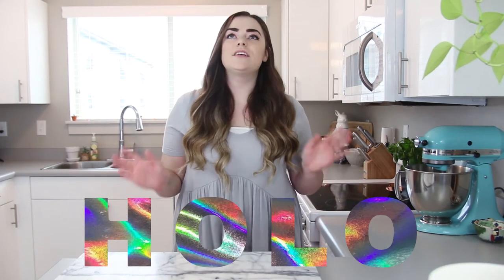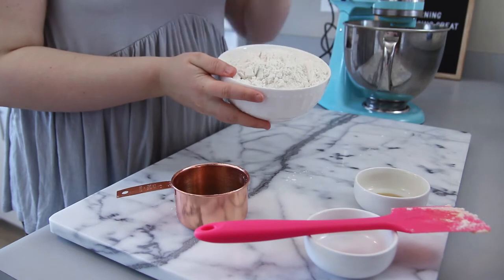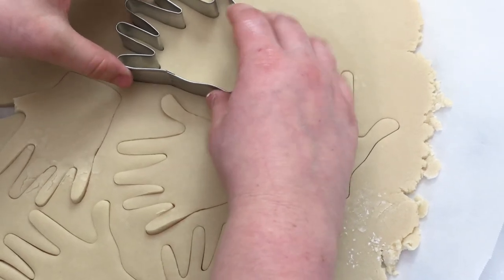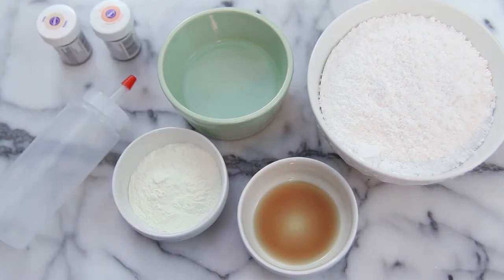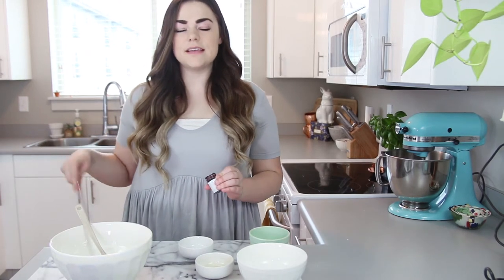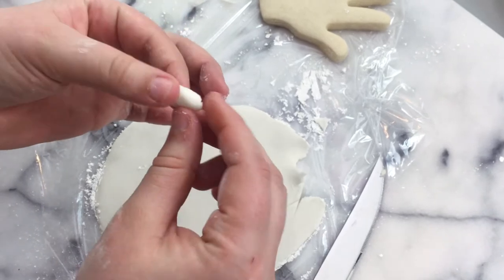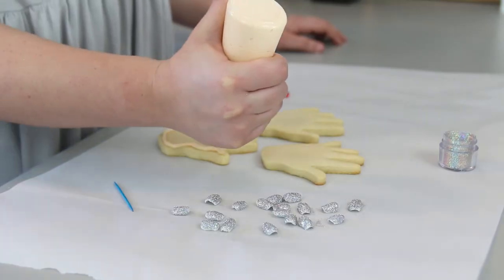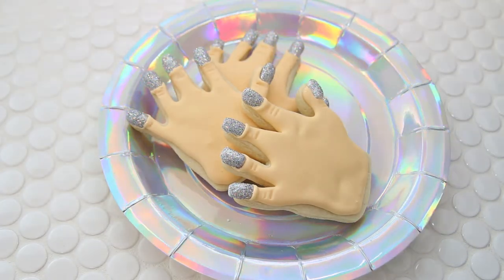Simply Nailogical Inspired HOLOGRAPHIC Nail Art Cookies! - Youtuber Yummies!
Simply Nailogical is one of my favorite YouTubers! So I thought I would do a tribute to her with these Simply Nailogical Inspired Holographic Nail Art Cookies! My nails are really short and UGLY so these cookies were the only way I was getting holographic nails that any Holosexual would go crazy about! Let me know if you like this new series and who I should do next! 💅💿

Hand Cookie Cutter
Holographic Glitter

IF YOU ARE READING THIS COMMENT:
 "SUMMONED HERE CAUSE HOLOSEXUAL 💿💿"

Hello Everyone! My name is Camille Thomson! I’m a lover of all things beautiful, a recovering plant killer, and a DIY junkie since birth. I love making DIY and recipe videos with my Instagram husband, camera man, web designer, and DIY king, Kayden.